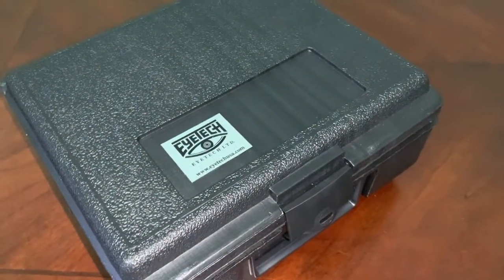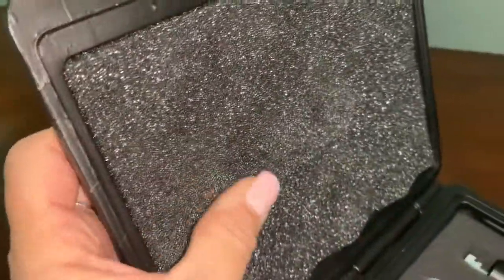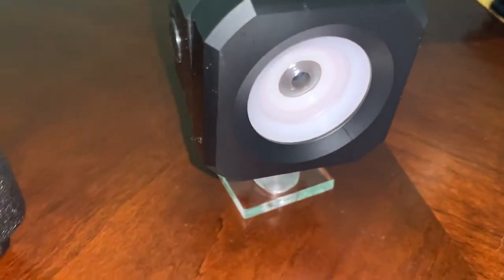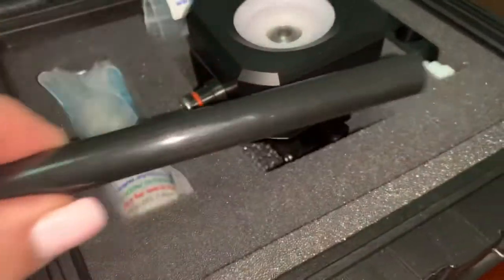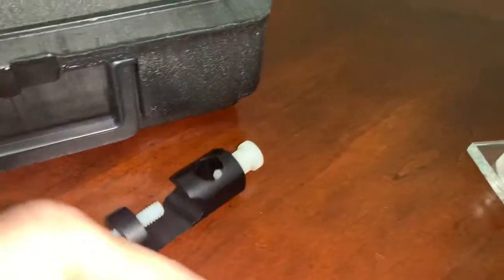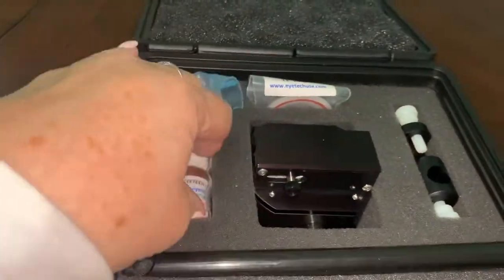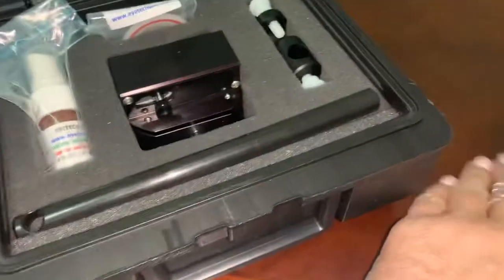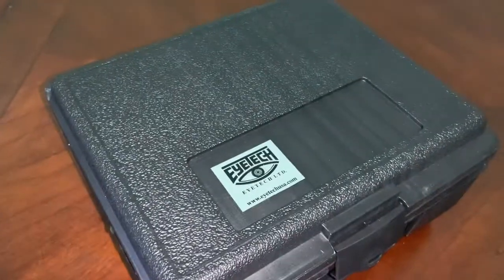Tonometry Model Eye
This is the Tonometry model eye we use for training. It is easy to assemble and simple to use with adjustable pressure readings.